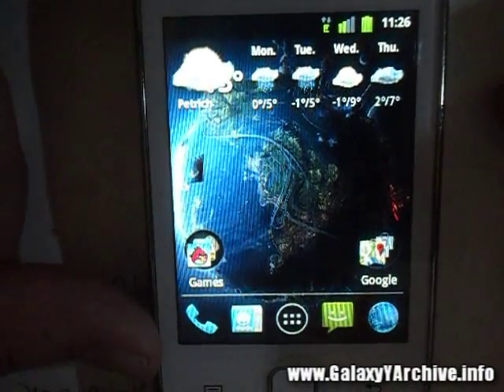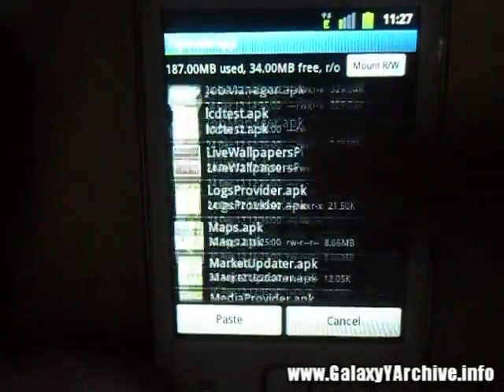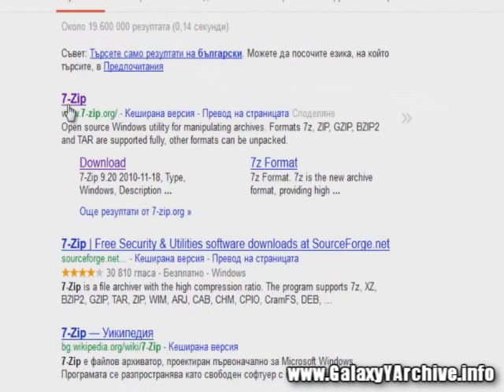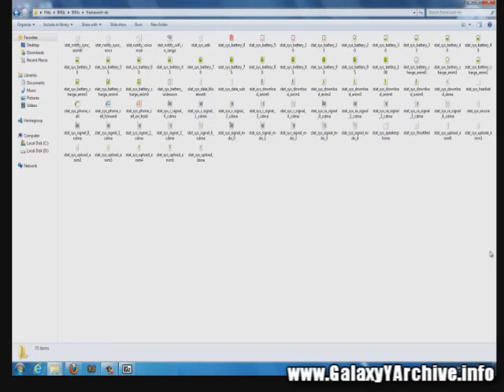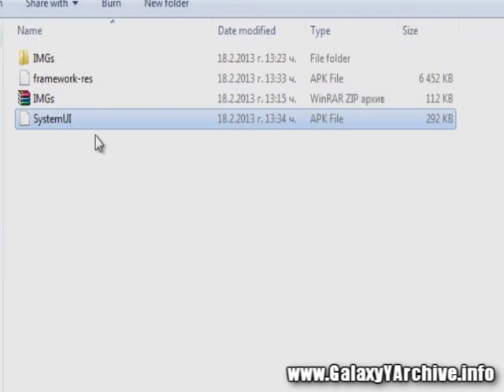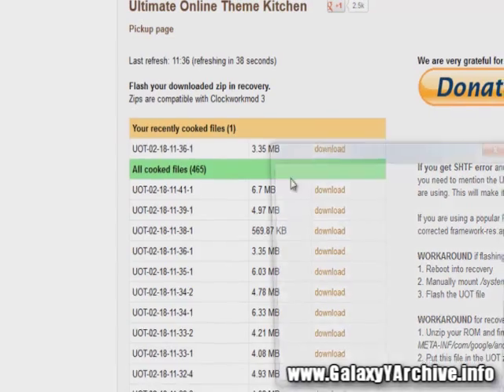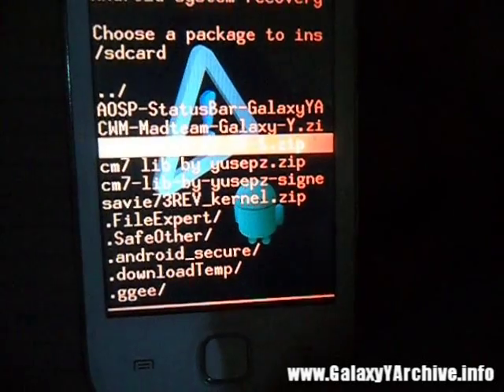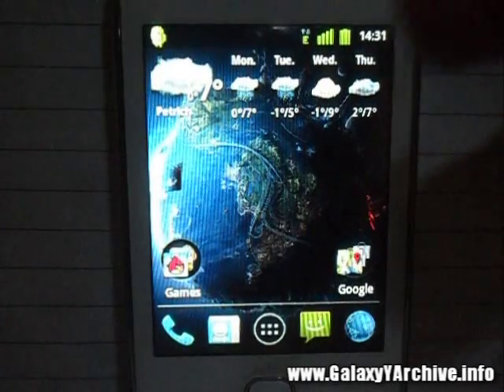Manually adding AOSP statusbar icons